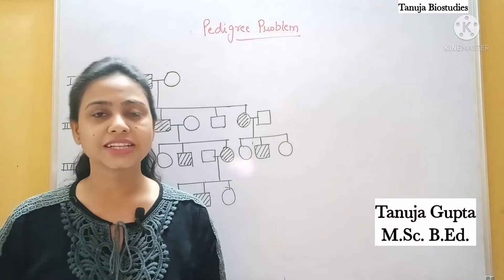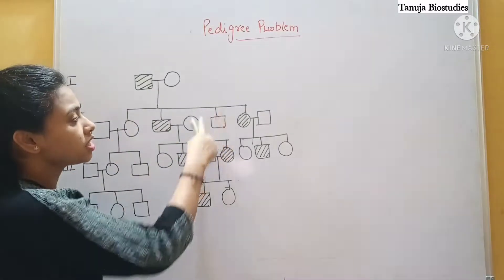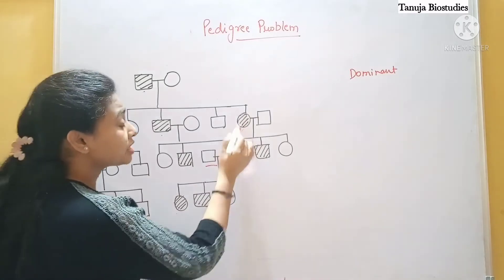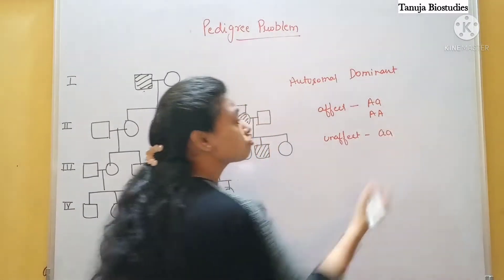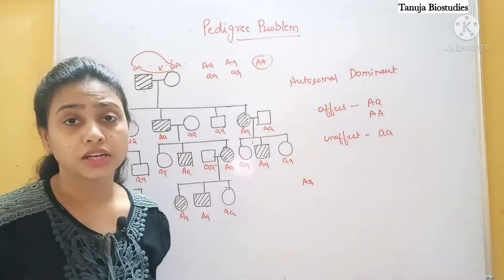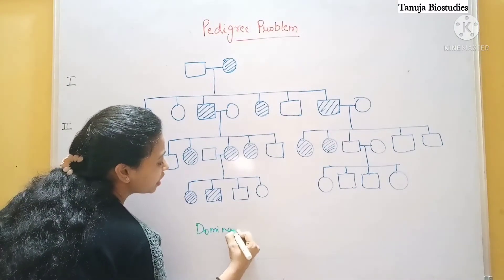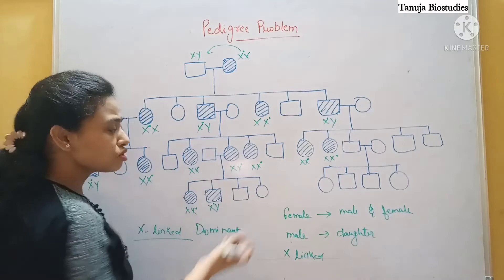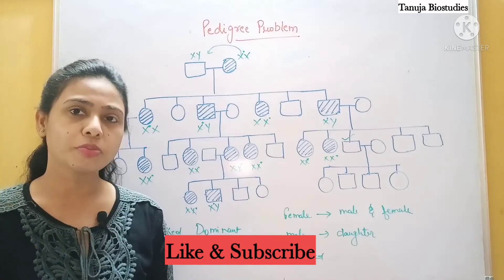Let's solve some more Pedigree Problem - Part-1 | Pedigree analysis | Genetics | NEET/AIIMS/Medical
In this lecture we will solve some Pedigree charts to clear the concept more precisely.